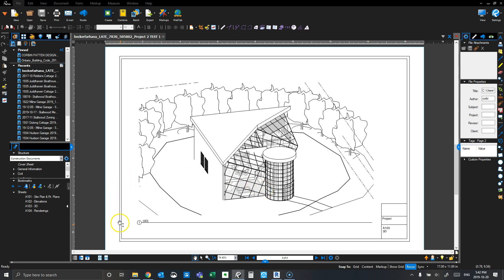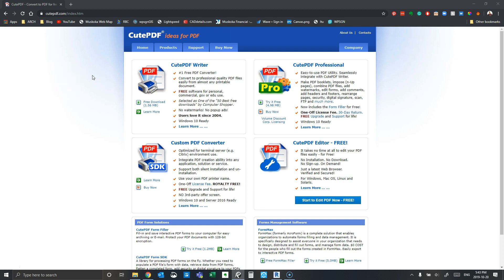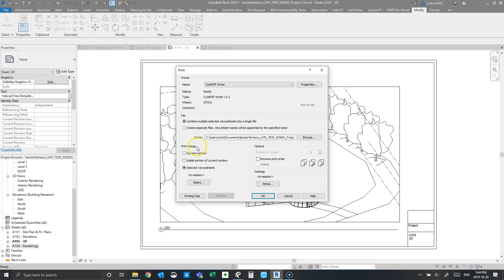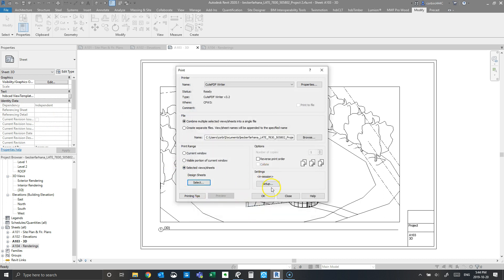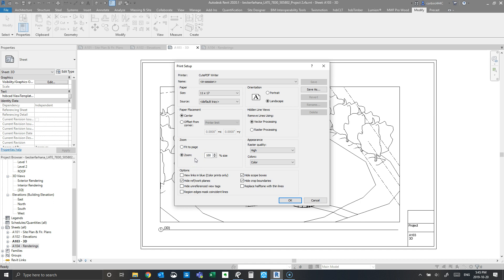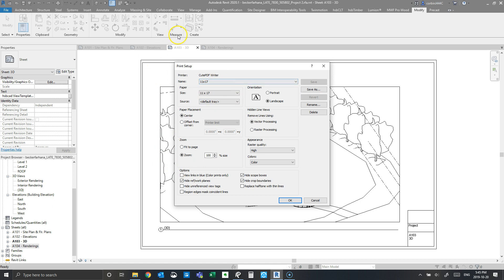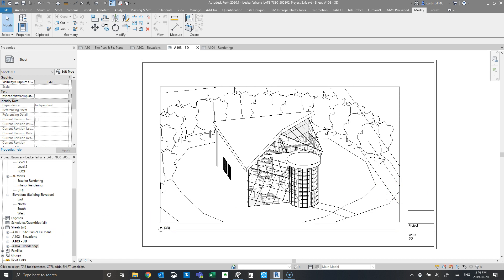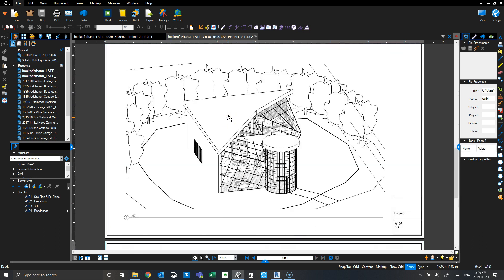Revit Tutorial - Print Sheets to PDF (OLD - see updated video on Exporting)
Mastering Revit to PDF: A Step-by-Step Guide
Converting Revit files to PDFs is a crucial task for architects, engineers, and designers who need to share their work in a universally accessible format. However, achieving the correct layout and appearance in the final PDF can sometimes be challenging. This guide walks you through the process of printing Revit files to PDF, ensuring your designs look just as intended.

Choosing the Right Tool: cutePDF for Seamless Printing
Before diving into the printing process, it's important to select the right tool. The video recommends cutePDF, a lightweight and efficient PDF software. Unlike other tools that may introduce unnecessary complexity, cutePDF is straightforward, making it an ideal choice for Revit users. The tutorial begins by guiding you through the download and installation process, ensuring you have the right setup to start printing.

Setting Up the Print Process: Combining Multiple Sheets
Once cutePDF is installed, the next step is to prepare your Revit file for printing. If your project contains multiple sheets, you’ll want to combine them into a single PDF. The video explains how to do this by accessing the print settings within Revit. You’ll start by selecting the print button and choosing to combine the sheets into one file. This step ensures that all your work is consolidated into a single, easily shareable document.

Configuring Print Settings: Paper Size and Margins
A critical aspect of printing Revit files to PDF is configuring the print settings to achieve the desired output. The tutorial highlights the importance of selecting the correct paper size, typically 11x17 or tabloid. This choice ensures that your content is scaled appropriately. Next, you’ll need to adjust the settings to center the content on the page and set the zoom to 100%. This step is crucial because it overrides the default page margins, allowing your content to print right to the edge of the sheet.

Saving and Reusing Print Settings
To streamline future projects, the video suggests saving your print settings once they are configured correctly. By doing so, you can easily apply the same settings to new projects, saving time and ensuring consistency. It’s also recommended to verify these settings each time you start a new project or when using a template, as the settings are saved within the project itself rather than globally in Revit.

Final Steps: Reviewing the Printed PDF
After setting up the print parameters, you can proceed to print your Revit file. The video demonstrates the process of saving the PDF and reviewing the final output. By following the outlined steps, you can avoid common pitfalls such as unwanted margins, ensuring that your PDF prints exactly as intended, with content extending seamlessly to the edges of the page.

This guide highlights the importance of careful print setup when working with Revit files. By using the right tools and paying attention to key settings, you can ensure that your designs are accurately represented in PDF format, ready for presentation or sharing with clients and colleagues.